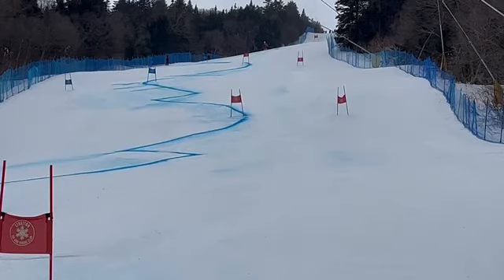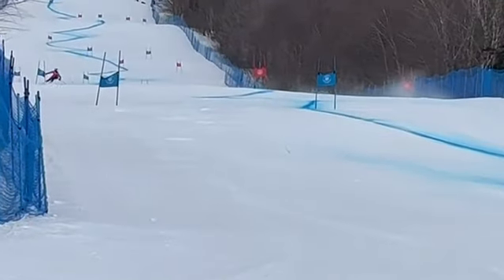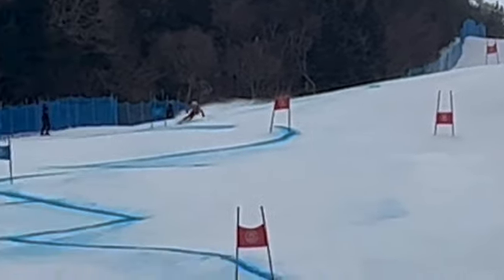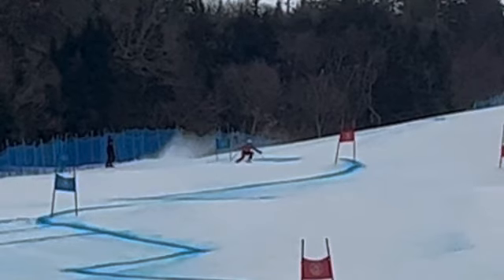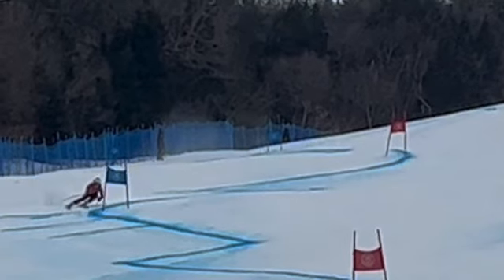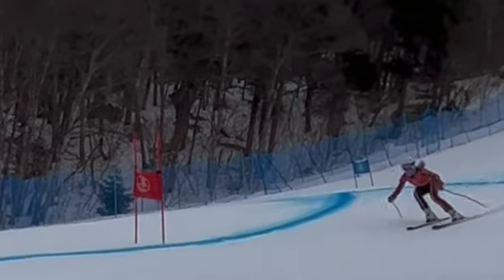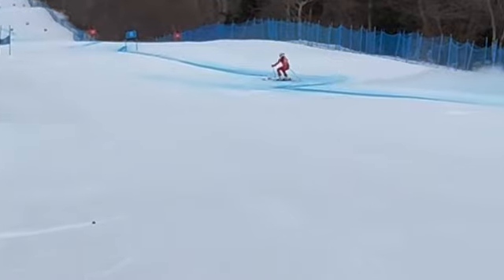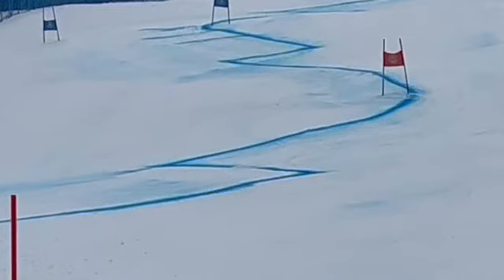Annamae- - Stratton SG - race run